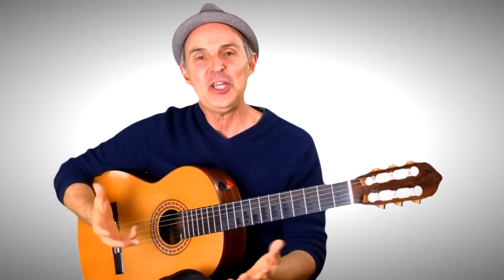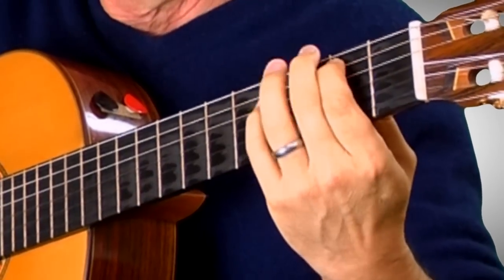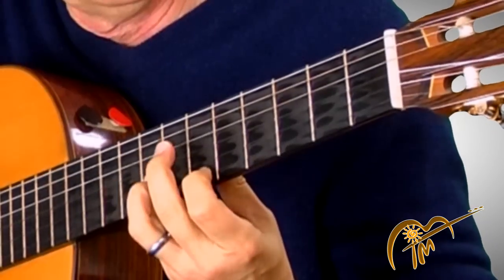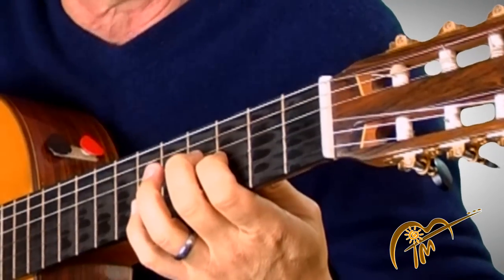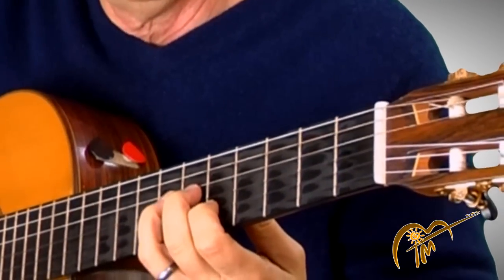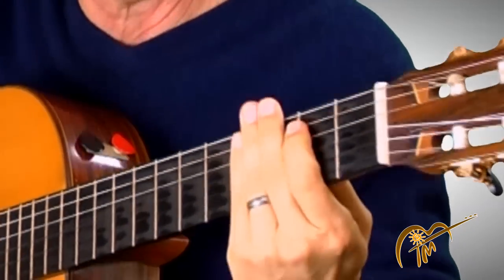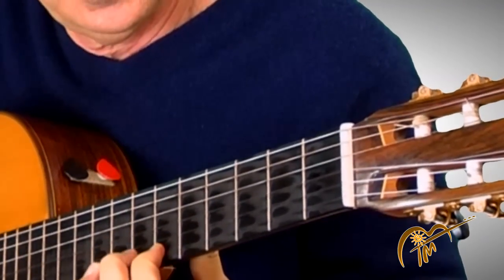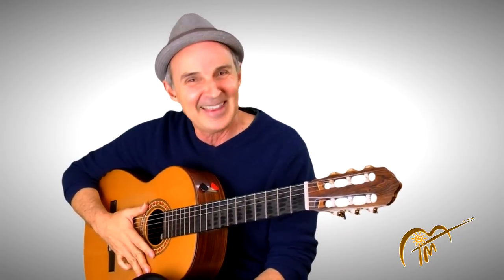Easy Spanish Guitar Lesson | B Harmonic Minor Scale - Improvise With This Exotic Flamenco Scale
Here's how to play a scale and a progression that have an exotic Flamenco sound. We'll start with the B Harmonic Minor Scale.

💃 Want to easily play beautiful, exotic Spanish Flamenco guitar?